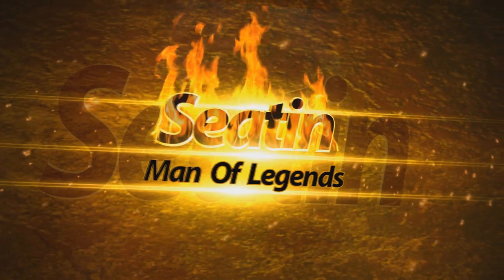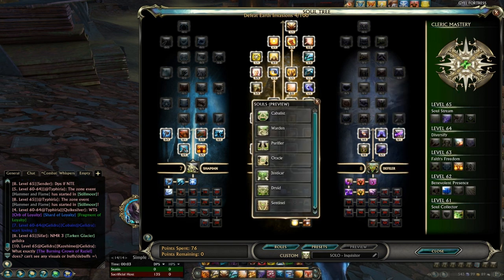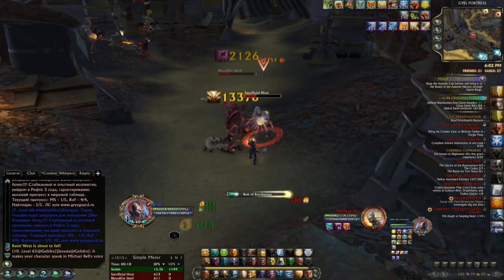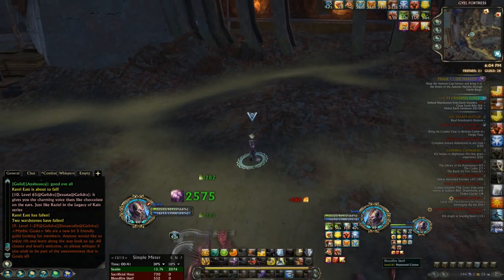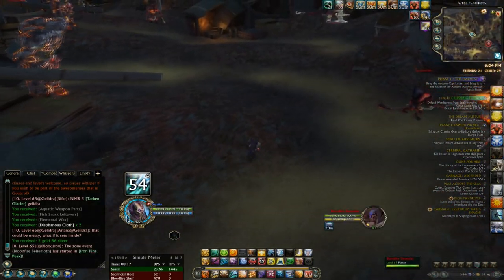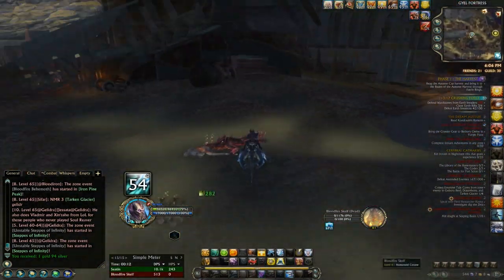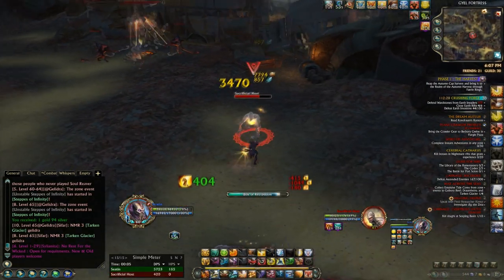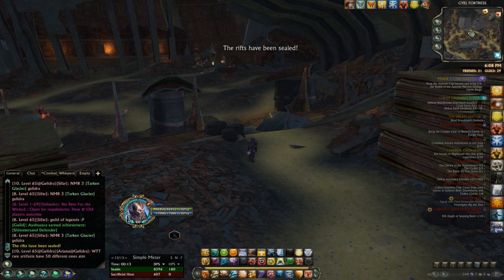[RIFT] 3.0 Cleric - Inquisitor Leveling/Solo Build - Rotation, Gameplay and Tutorial Guide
•Do you enjoy my videos so much that you want to throw small amounts of currency at me so I can make poor life decisions?
or @seatinmol
•Got a request for a video? I'd love to hear it. This channel is all about helping YOU fine ladies and gentlemen of Youtube out.